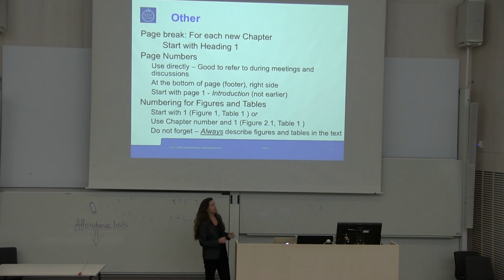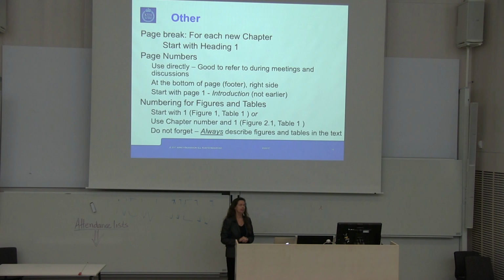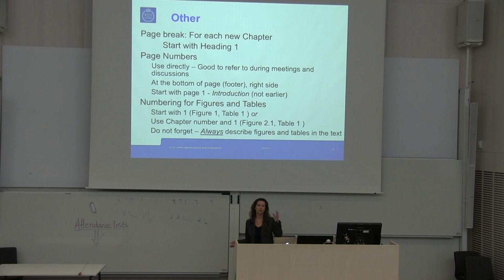Master Lecture Feb 2017 Part 2